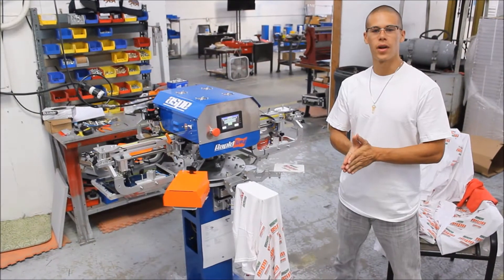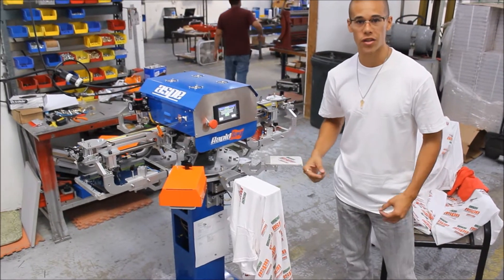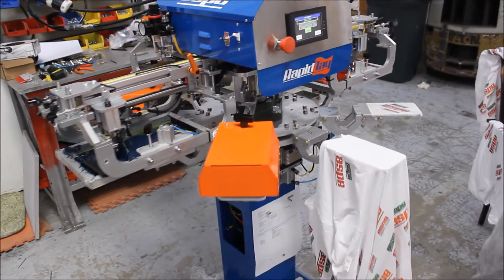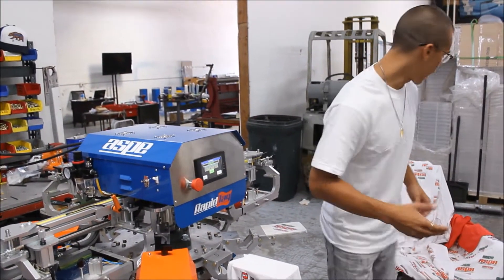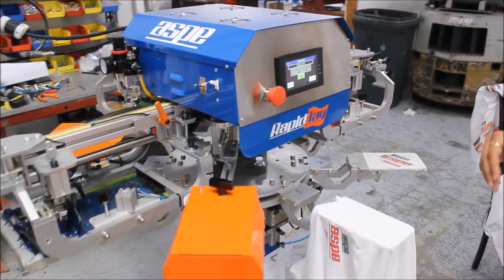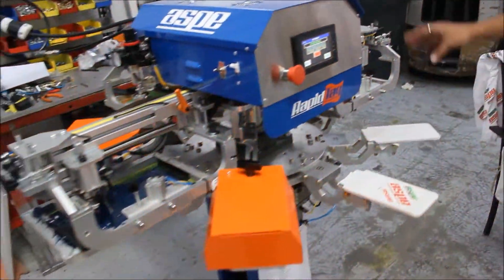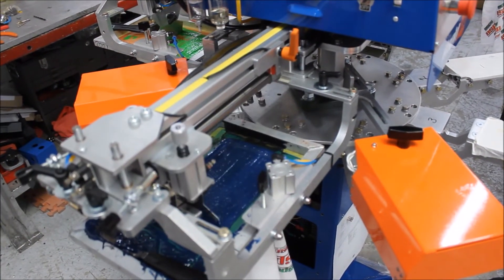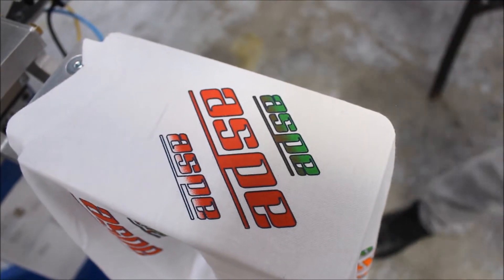3 Color RapidTag Registration | Screen Printing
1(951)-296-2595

Matt Shows the LP3 RapidTag printing 3 color design with tight registration. The RapidTag has been installed in companies around the world and our customers expect a tight tolerance for holding registration.

to explore what the RapidTag can do for you and your business